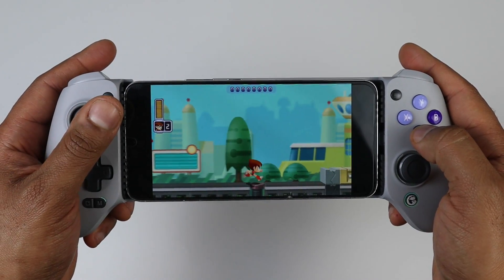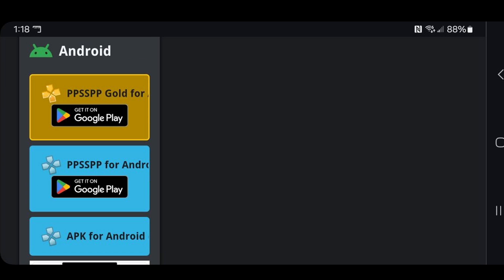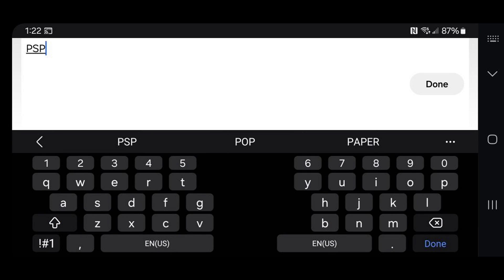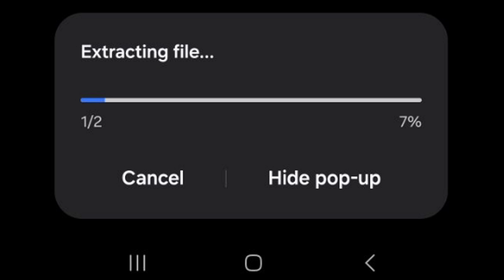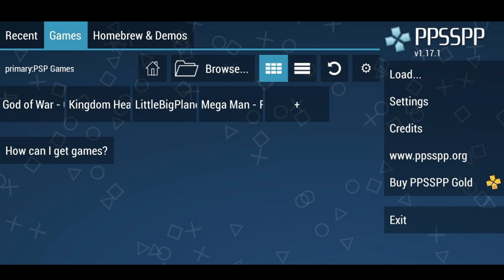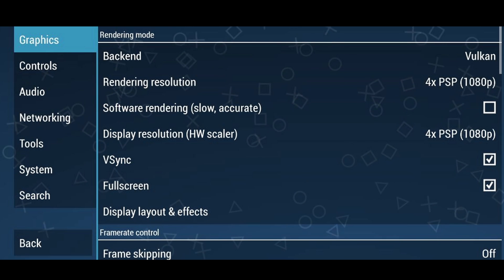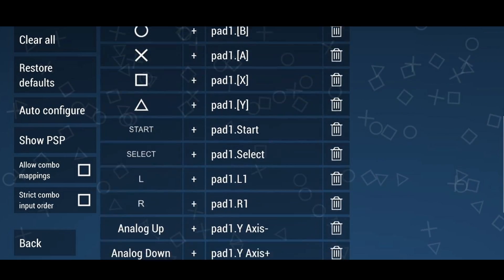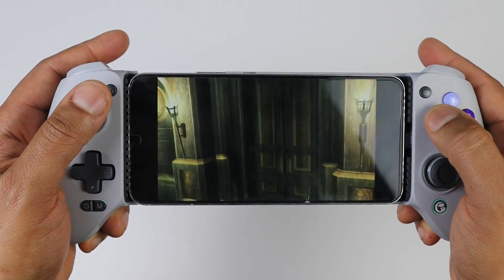PPSSPP PSP Android emulator Setup Guide